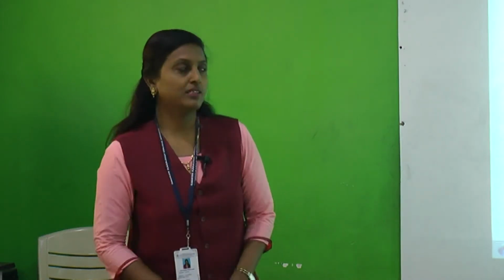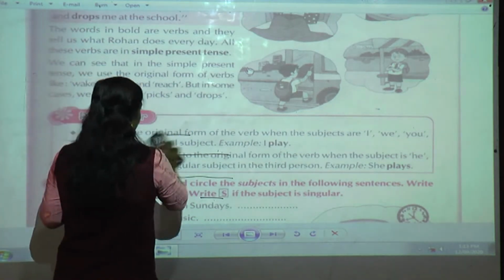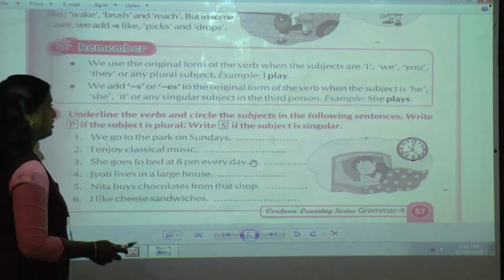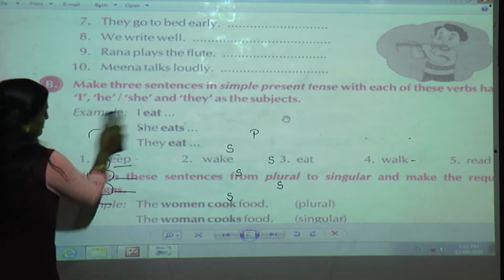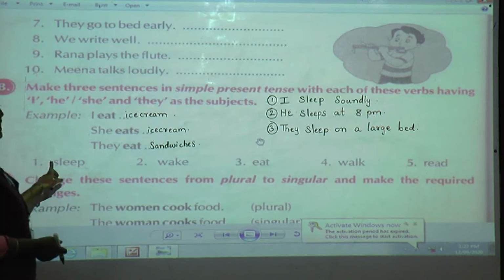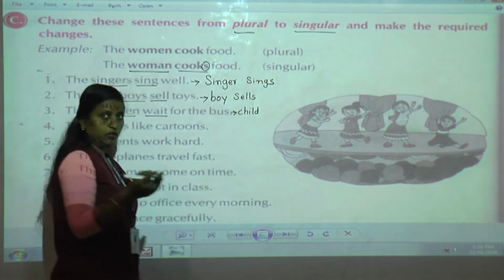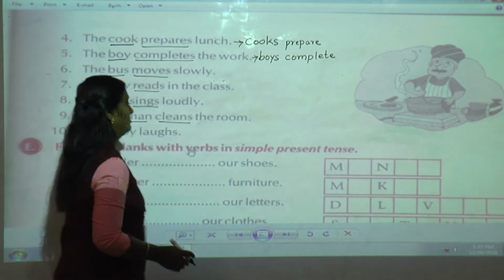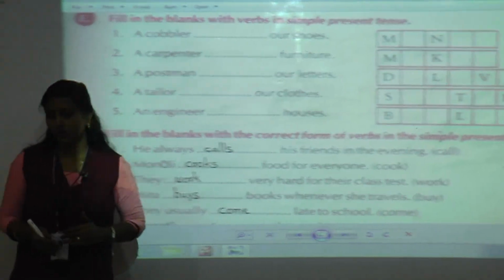90 Std IV English Grammar L No 17 Episode 31